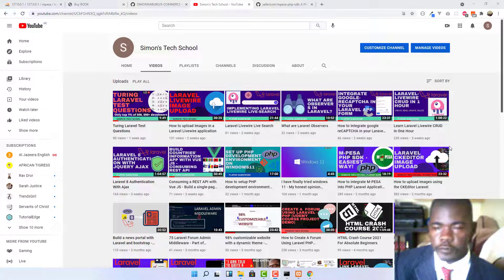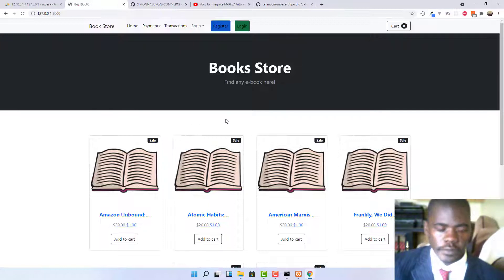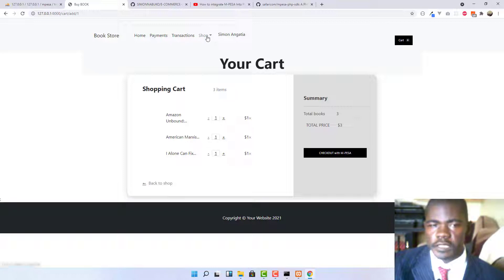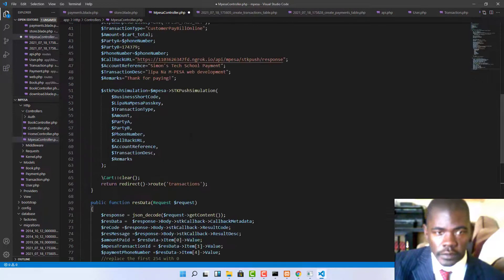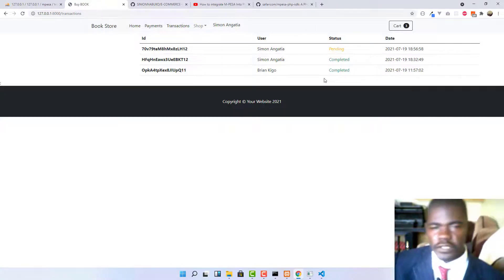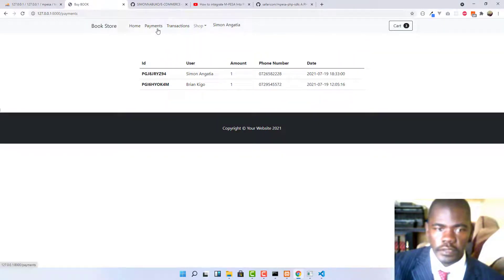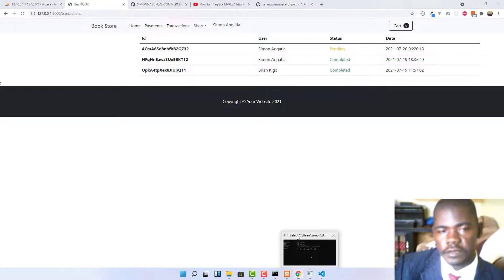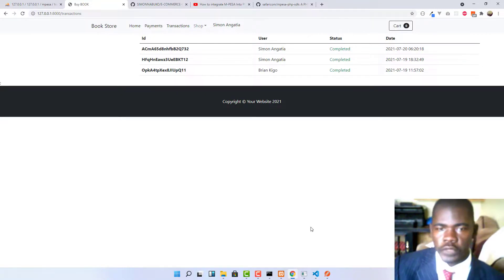LIPA NA M-PESA INTEGRATION STK-PUSH DEMONSTRATION ON AN E-COMMERCE PROJECT PART 1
This video is a demo and explanation of how you can integrate M-PESA into your application. It is a bookstore, a prototype of an e-commerce application. This is the final code if interested: